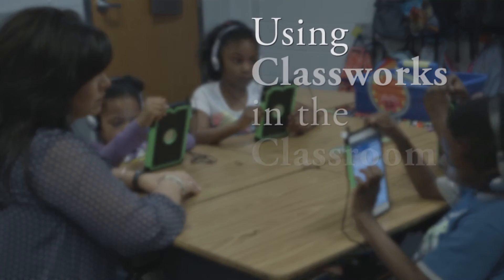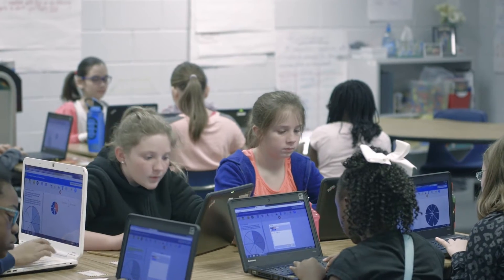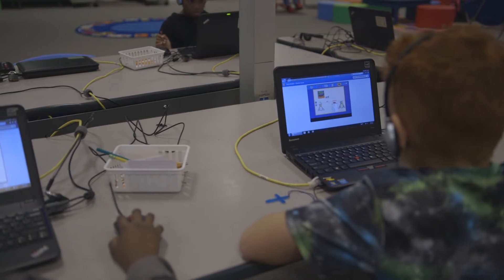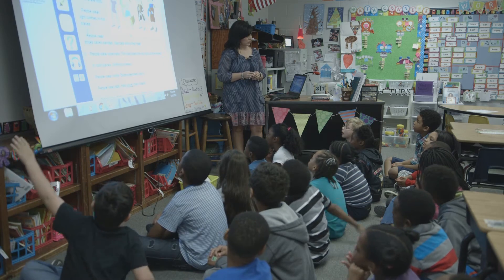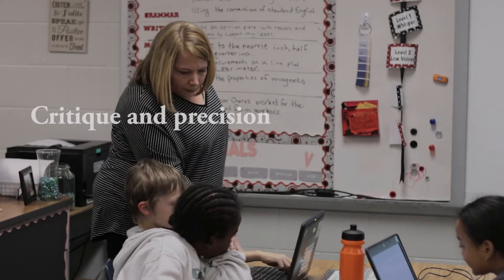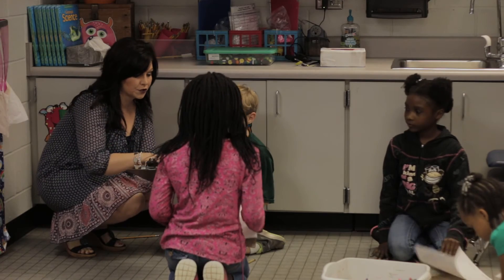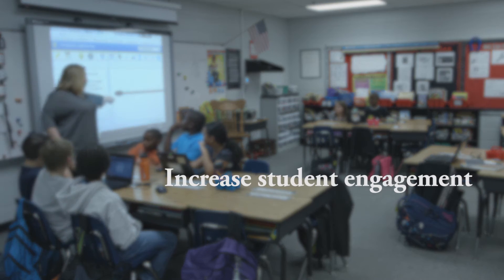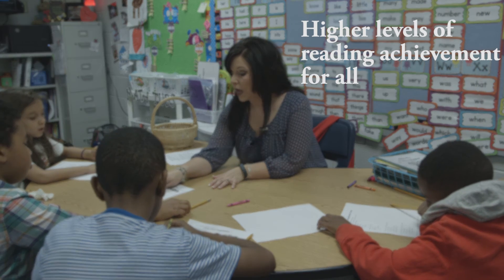Classworks in the Classroom - A Visit to Trip Elementary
Classworks classroom instruction transforms classroom practices, incorporates technology into daily learning and helps students prepare for high stakes tests. Hear from a partner school!